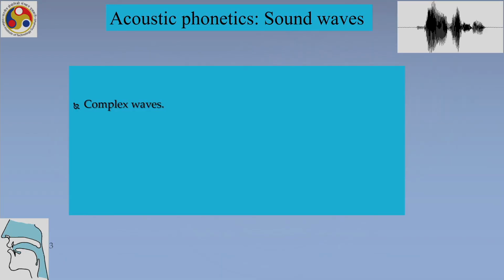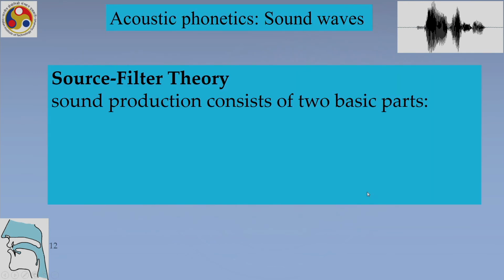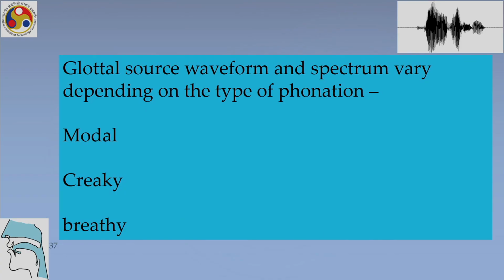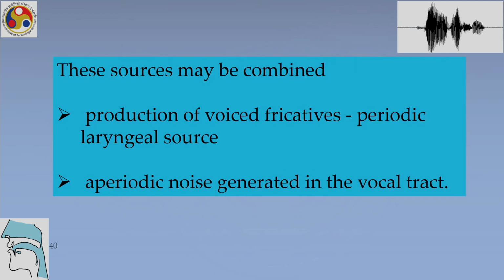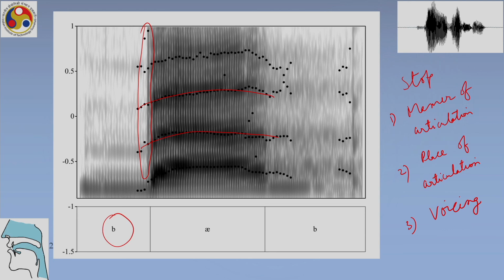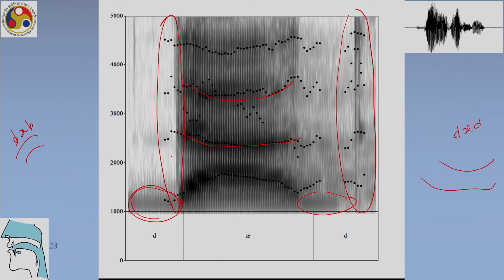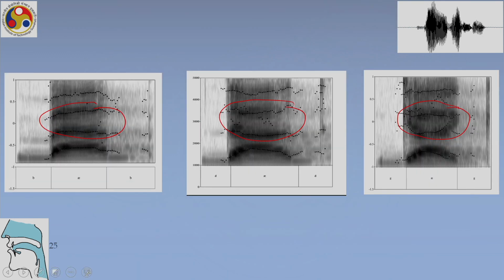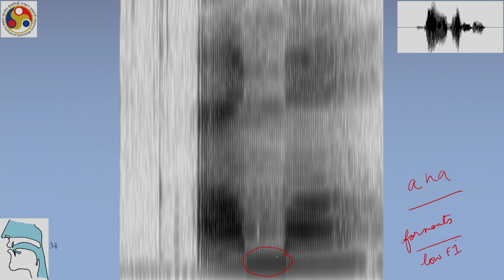Lec 10 : Acoustic analysis 3